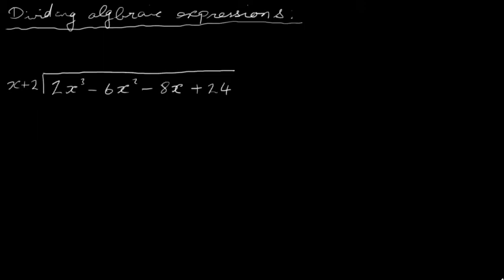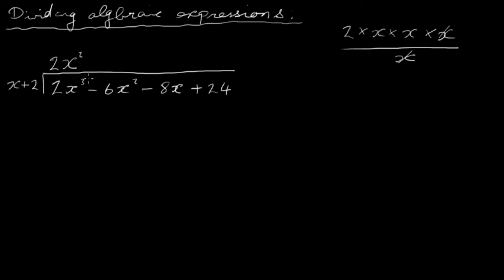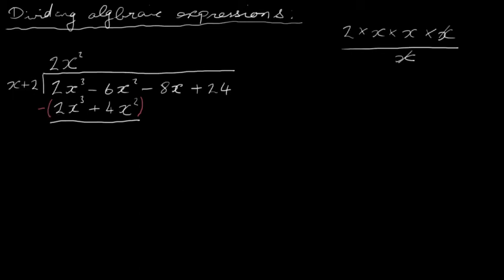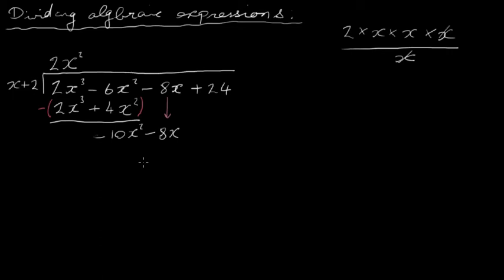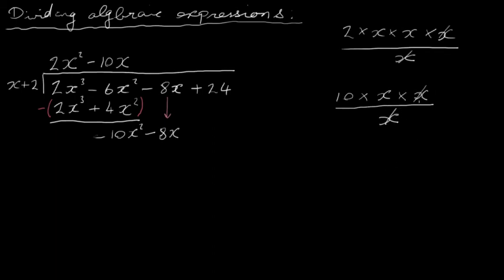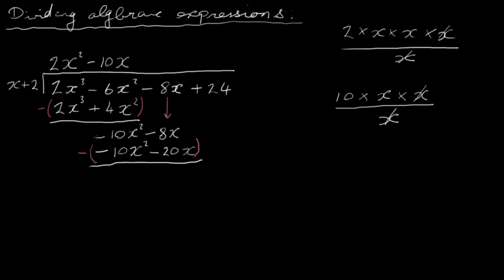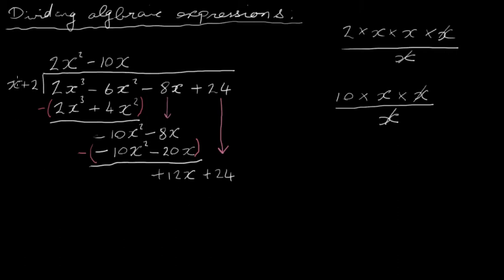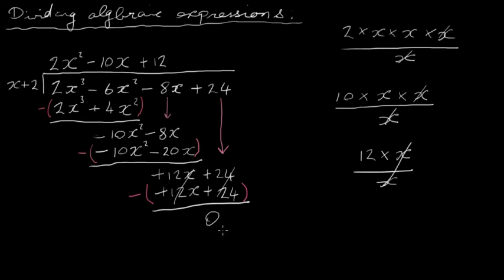dividing algebraic expressions